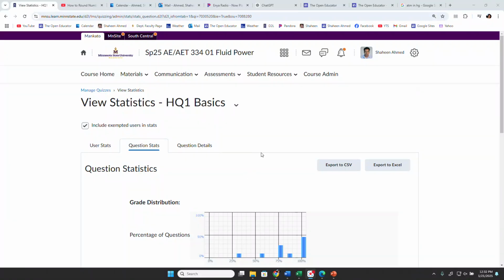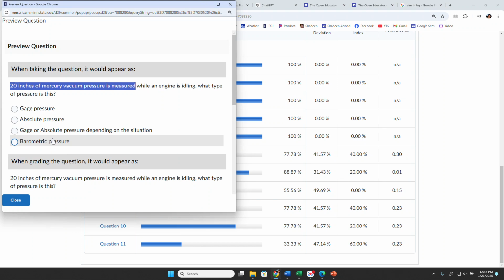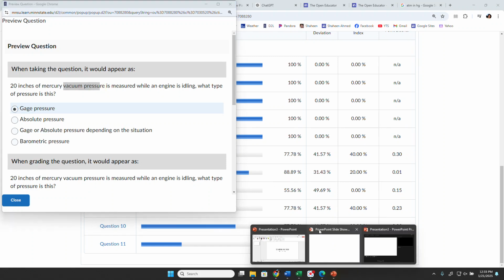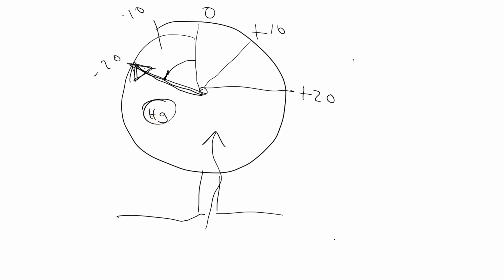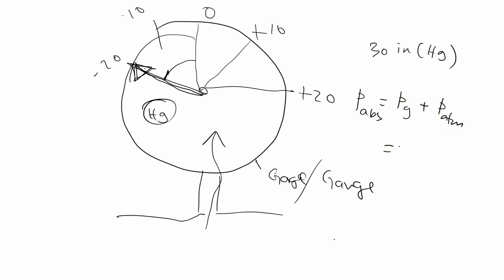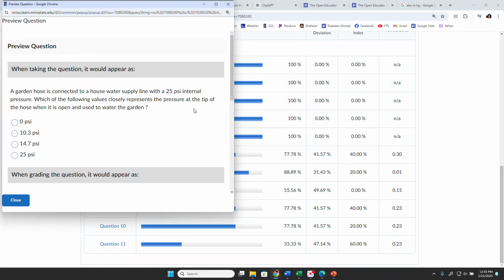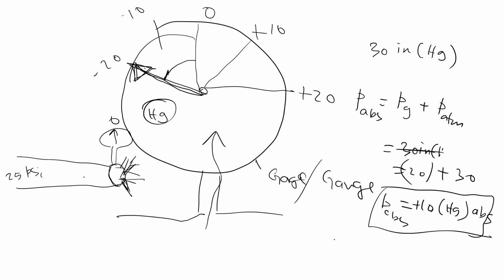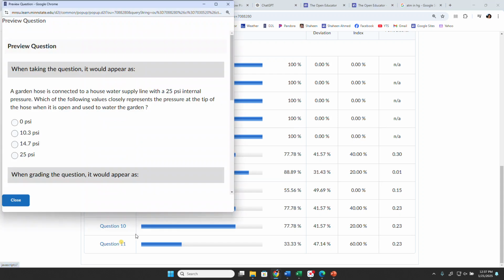Common Mistakes in Fluid Power Gauge, Absolute, and Vacuum Pressure | Updated Version in Description